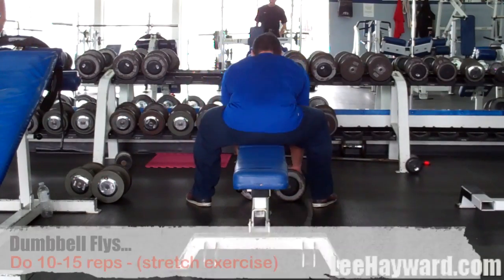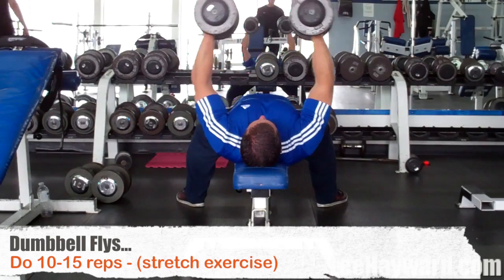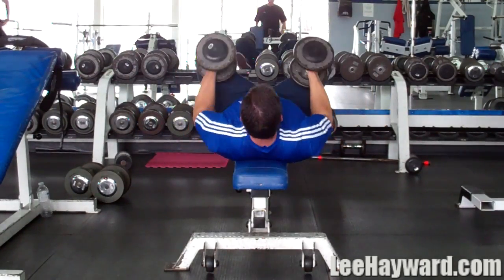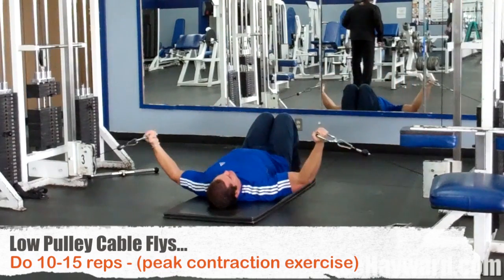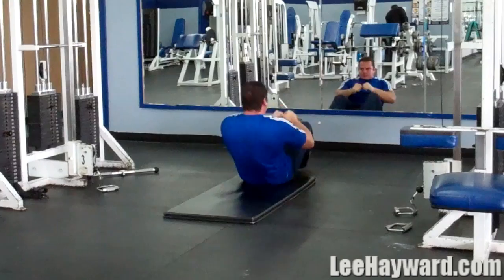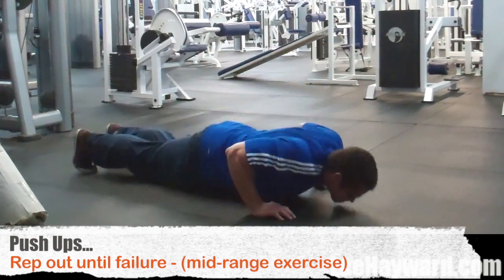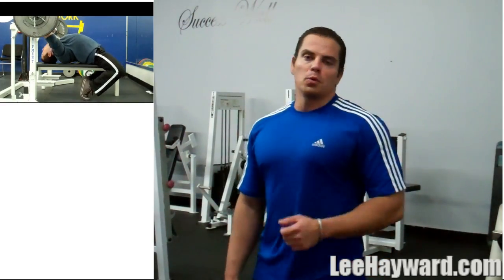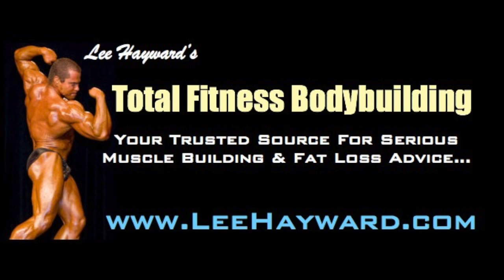Killer CHEST Pumping Circuit Workout!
This is a Killer Chest Pumping Circuit Workout that you can try in your own chest training routine. This one is going to pump up your pecs like crazy!

We're going to start with a set of dumbbell flys for 10-15 reps. Don't go too heavy, but rather focus on using perfect form and really feeling the chest stretch with each rep.

After the dumbbell flys move on to low pulley cable flys. This is an awesome isolation exercise for the chest. It looks similar to the dumbbell fly, but it feels totally different. With cables you get constant tension on the pecs and you really have to fight to hold that peak contraction at the top of the move.

Finally, finish off with a set of push ups. Just rep out til failure on this one. Push ups are an awesome way to finish off the circuit routine and really burn out the pecs.

Try to keep the rest short between sets, 30 seconds tops. Then rest 2-3 minutes between each circuit and repeat the circuit 3-4 times in a row.

And make sure to friend me up on facebook so we can keep in touch.

Chest Workout
Cable Chest Exercise
Best Chest Workout
Cable Cross Overs
Dumbbell Fly Chest Exercise
Push Ups For The Chest